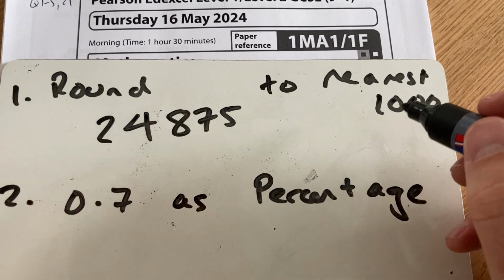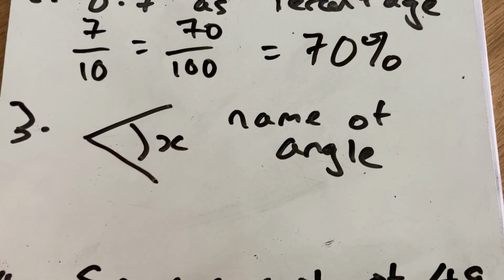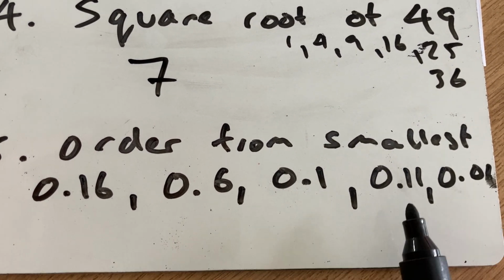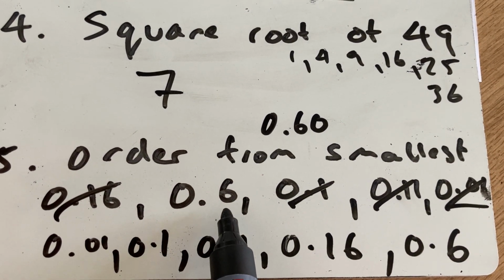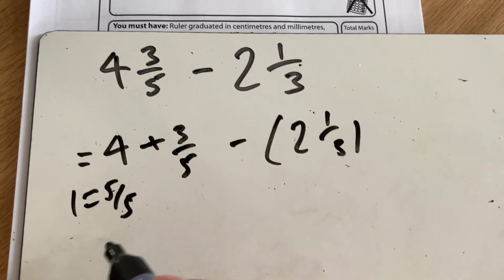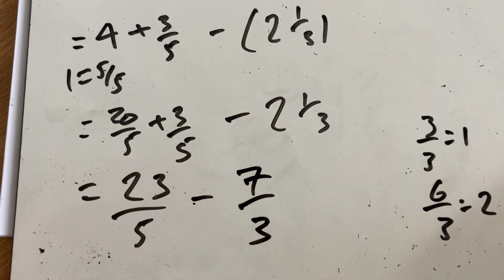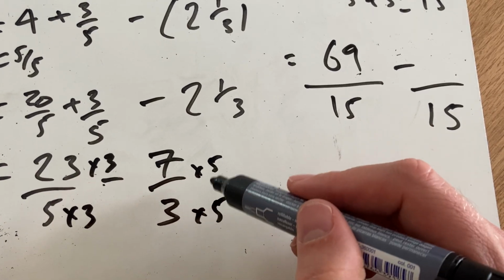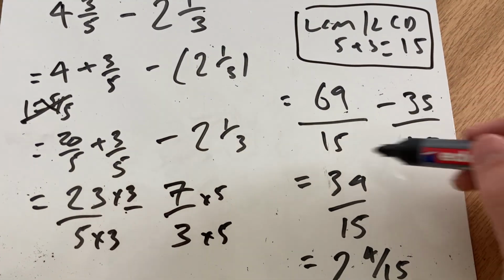Maths GCSE foundation paper in style of 2024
Sample questions in foundation maths GCsE in style of 2024 paper

5 quick questions
Rounding
Percentages
Angles
And mixed fractions